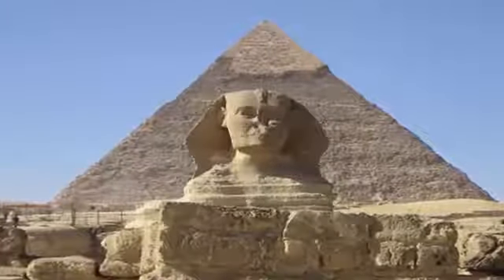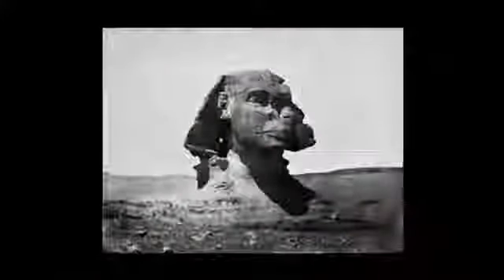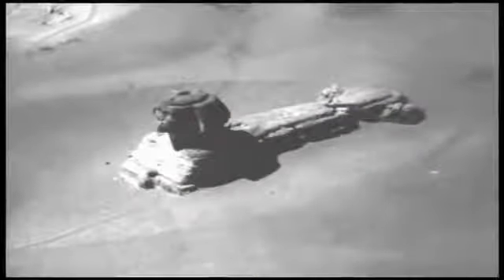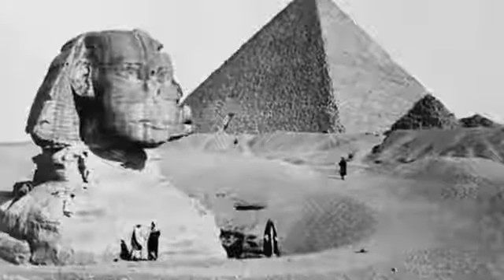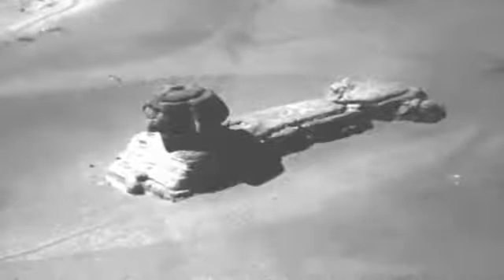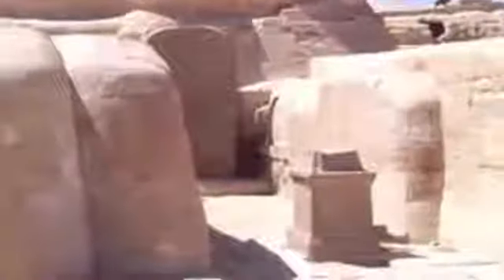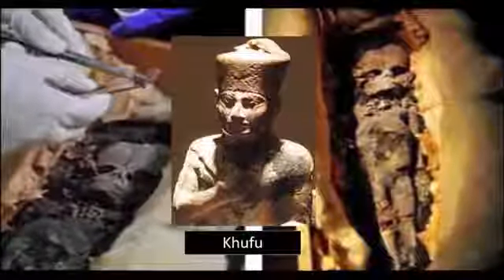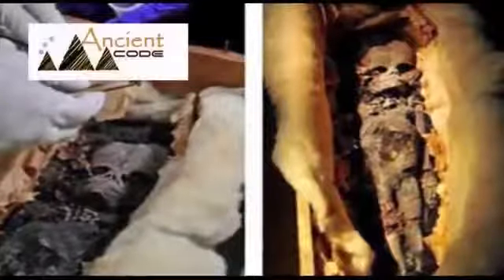[History Channel] Alien Tombs Hidden Under The Great Sphinx?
History Channel